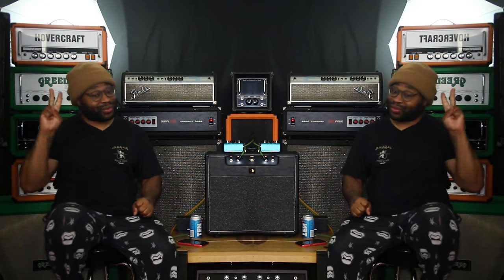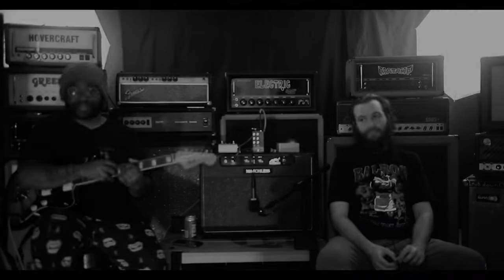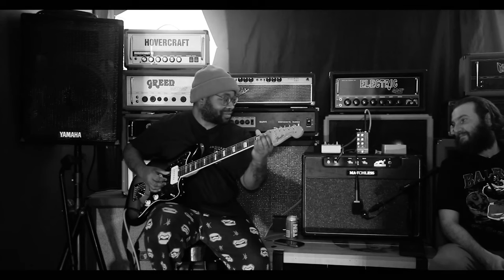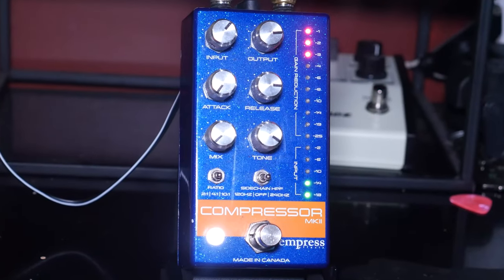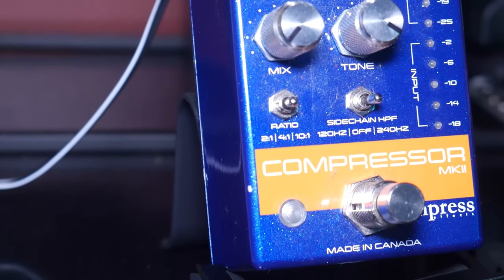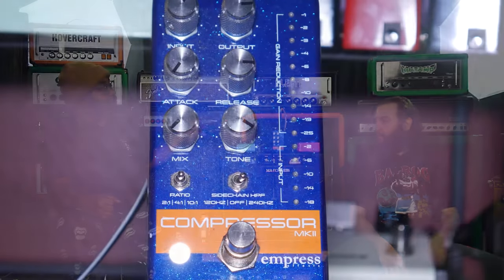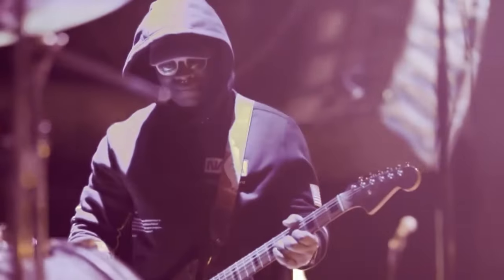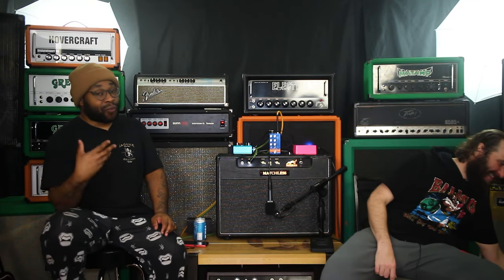Explaining The Empress Compressor Mk.II | Working Class Music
Do you know what a Compressor pedal does? If not, then fret not, because you've come to the right place. Compressors are very helpful, and in this video we'll try to show you why and how, with the Empress Compressor. This Compressor may well be the most versatile Compressor released in recent history, and in this video, we're going to show you why this pedal could be an integral part of your board or collection.